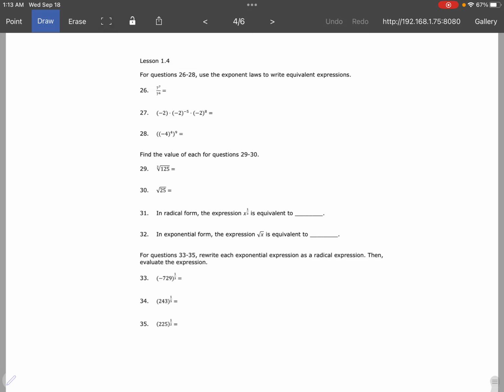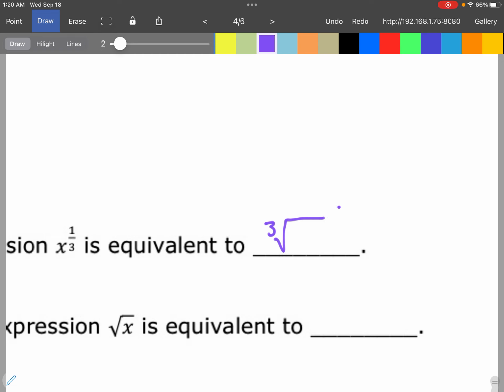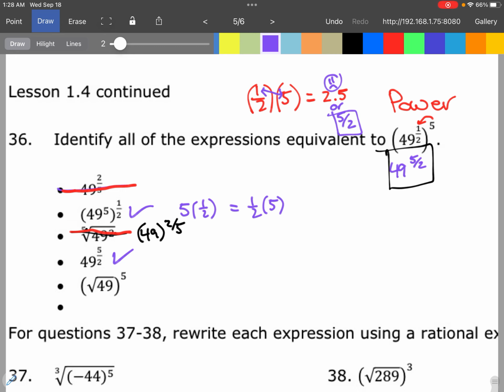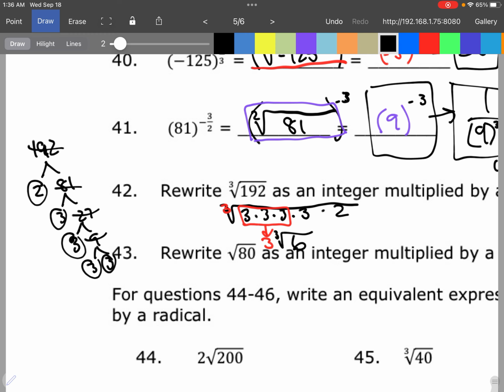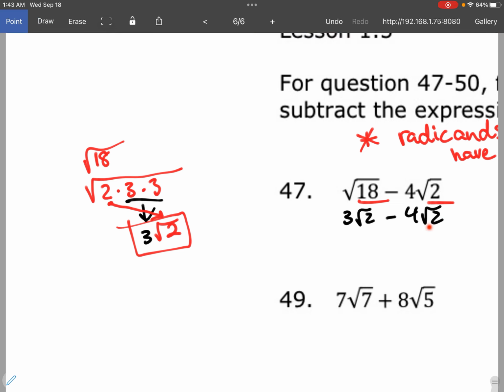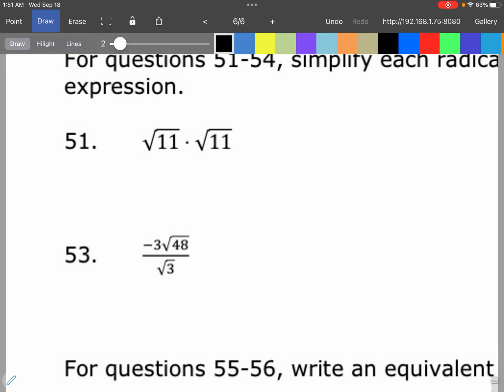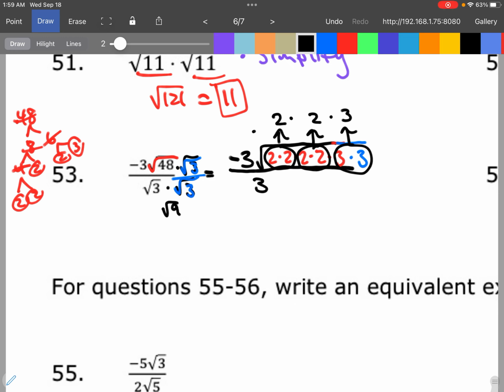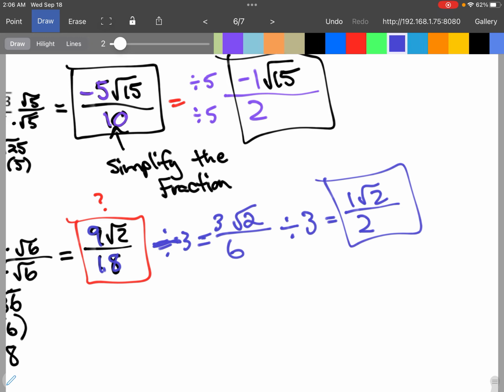Unit 1 Section 2 test review